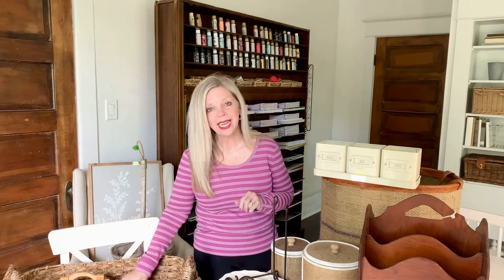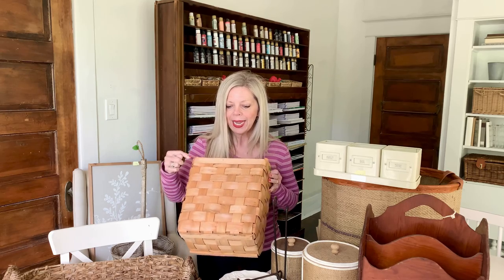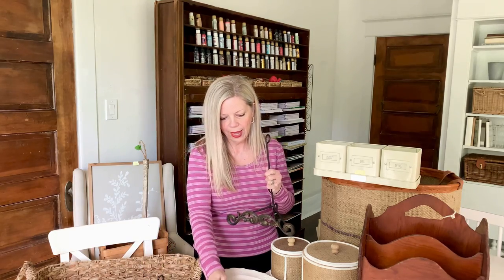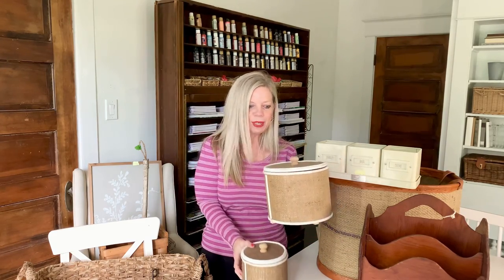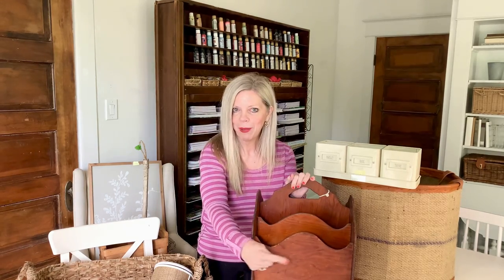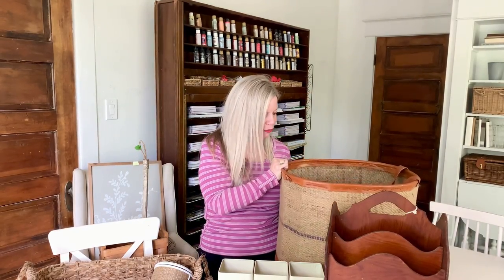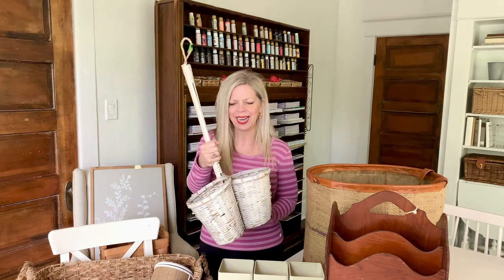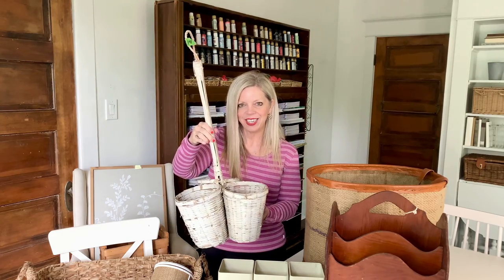Wait Until You See What I Found At a Yard Sale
Wait until you see all the amazing finds I discovered this weekend yardsaling. And the best part?
I'm not only showing you what I found---I'm showing you what to do with them.

I so appreciate you!
I would be honored if you SHARED the video, too.

Have questions?